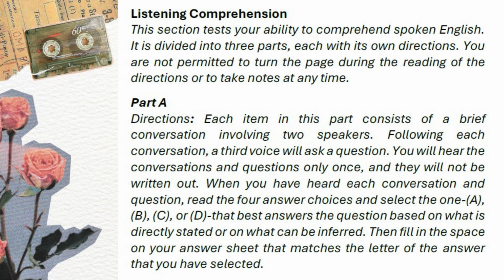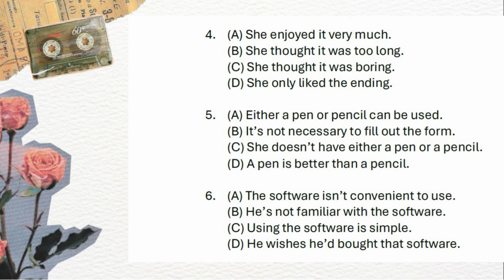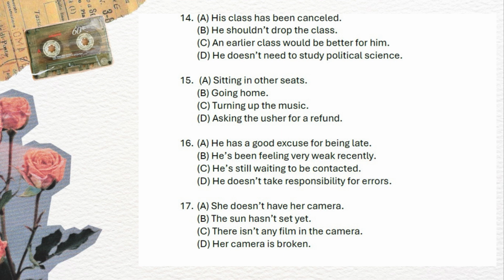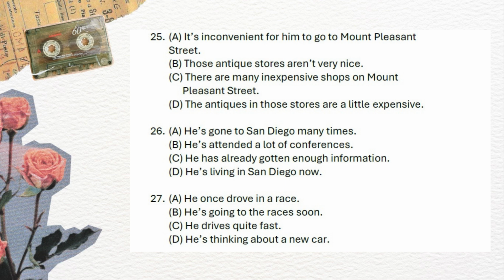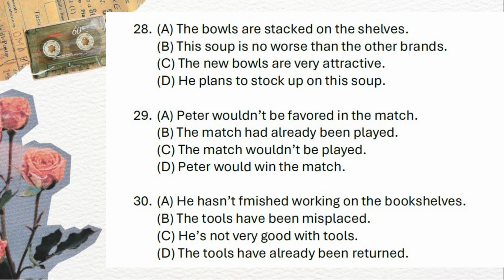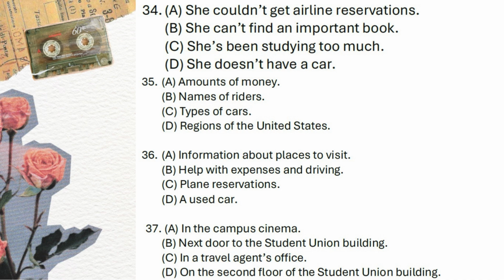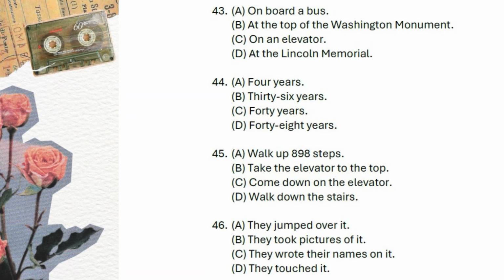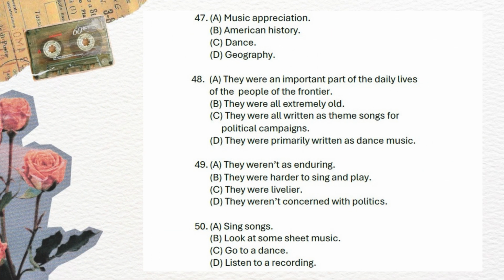Guts Challenge on Listening Comprehension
Test Your Skills in ITP TOEFL Listening Comprehension!
This practice is specifically designed to help you assess your ability in the Listening Comprehension section of the ITP TOEFL test. It’s ideal for students, professionals, or anyone preparing for the TOEFL.
🎧 Free and accessible for everyone!
📚 Practice with various listening questions—including short conversations, extended talks, and academic lectures.
Join now to challenge yourself!
Don’t miss the opportunity to learn, improve, and grow together.